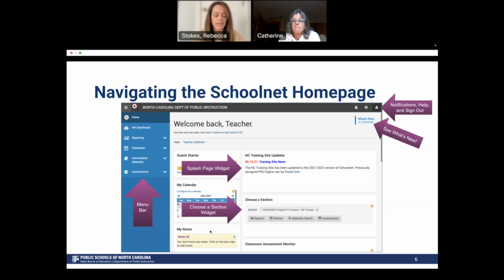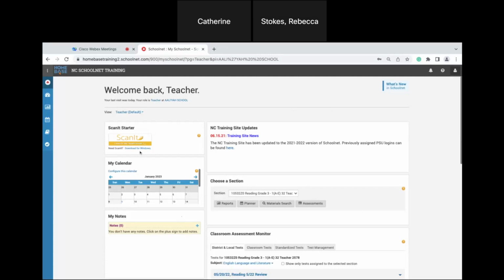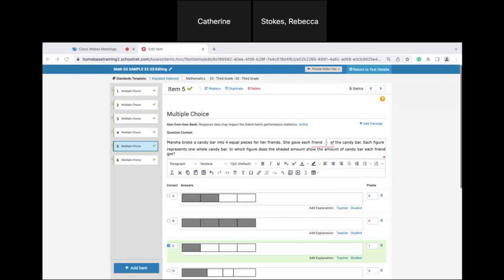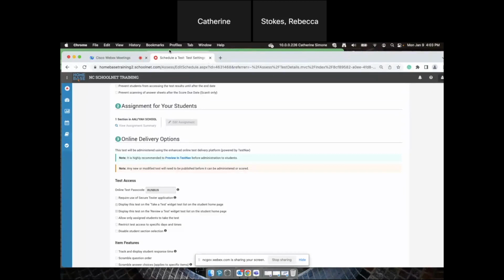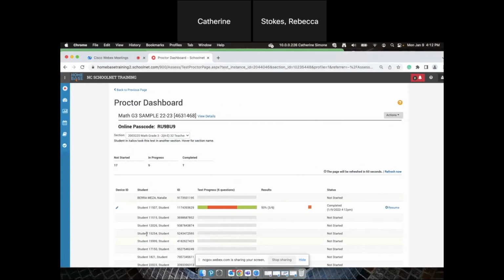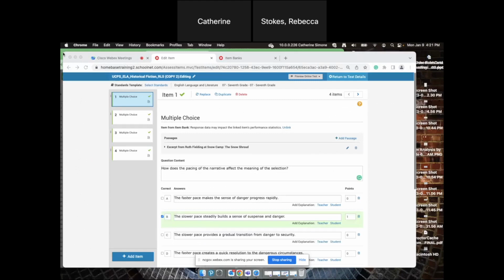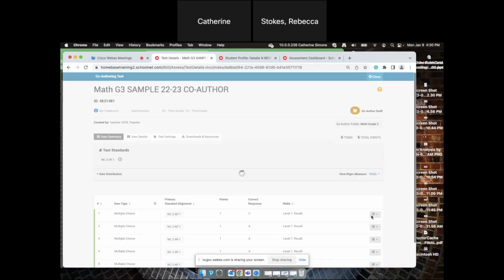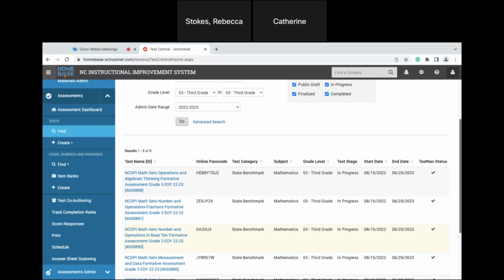SchoolNet Basics January 2023 Webinar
In this session, viewers will learn the basics of the SchoolNet Platform, including creating assessments and scheduling them.  Join Rebecca Stokes and Catherine Simone as we take a dive into the basics of SchoolNet.